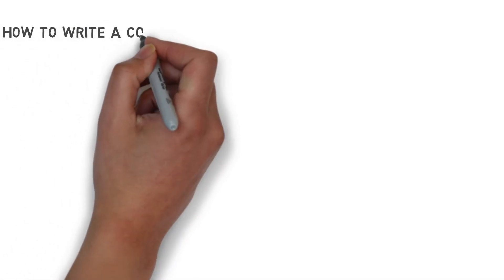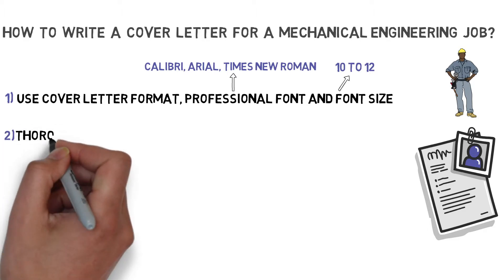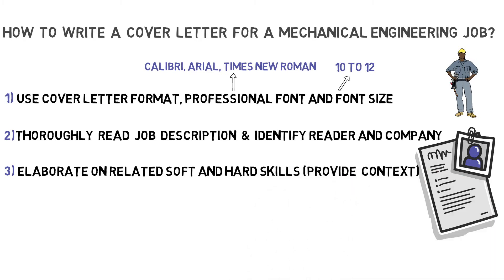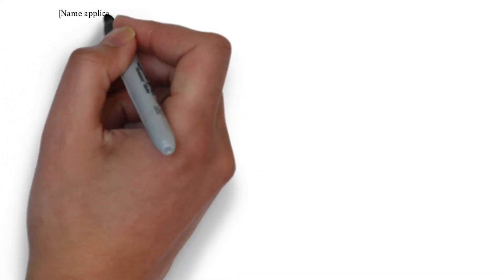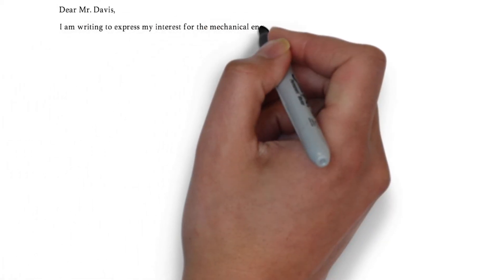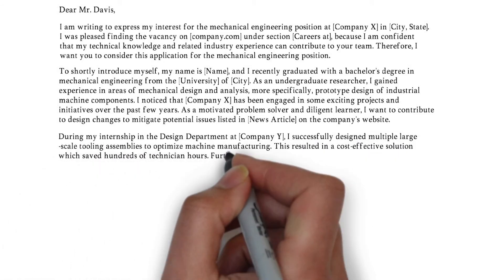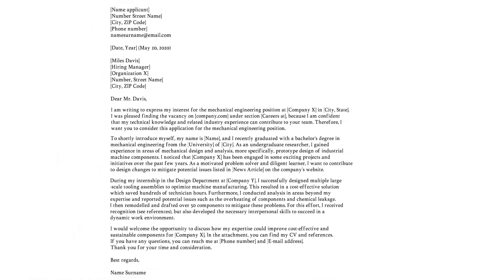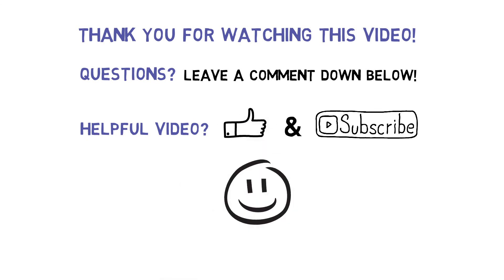How To Write A Cover Letter For A Mechanical Engineering Job? | Example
Want to know more about writing a cover letter for a mechanical engineering position? Then check out this tutorial on: "How to write a cover letter for mechanical engineering Jobs." Within just 4 minutes I will write a cover letter example applicable to a mechanical engineer position. Throughout the writing process, I’ll tell you the do’s and don'ts for each paragraph. In addition, you will receive all information for writing a formal cover letter format. The main purpose of this tutorial is to get you noticed by hiring managers and employers to get you plenty of job interviews.